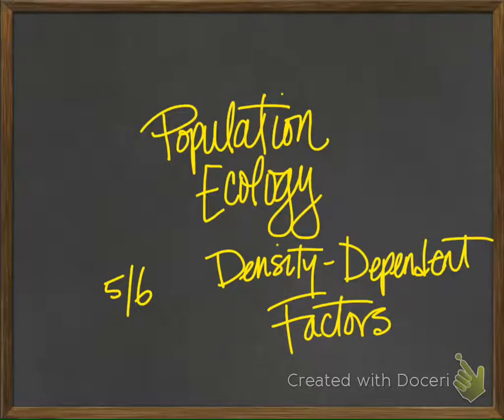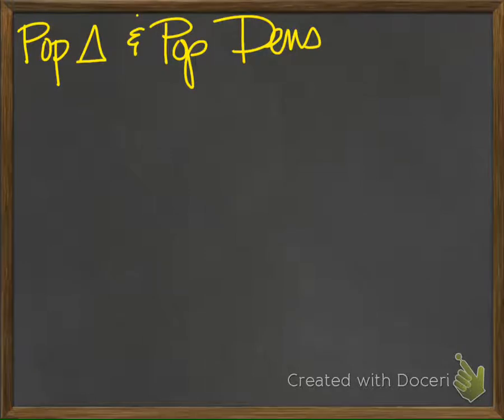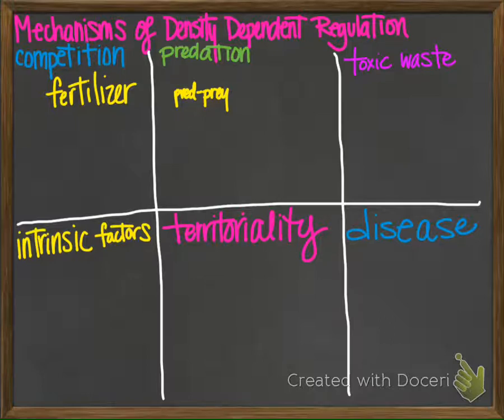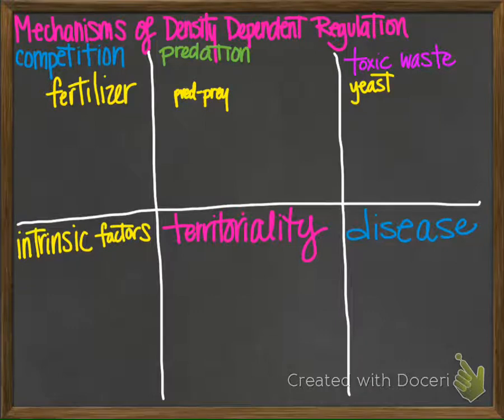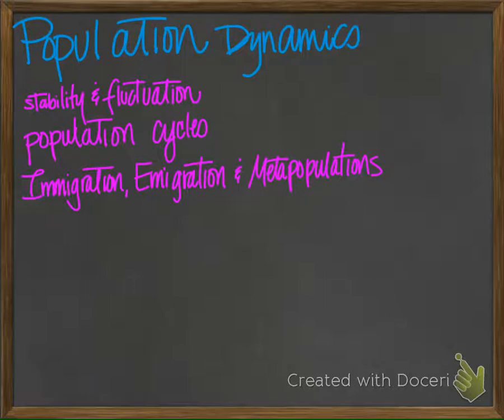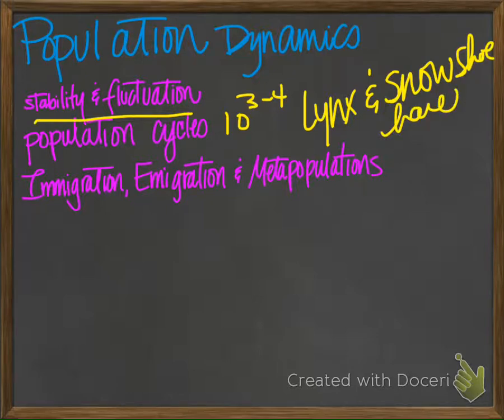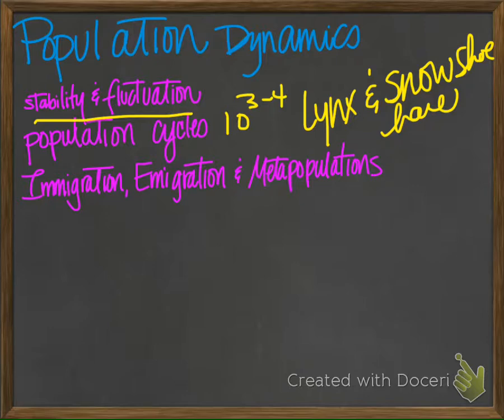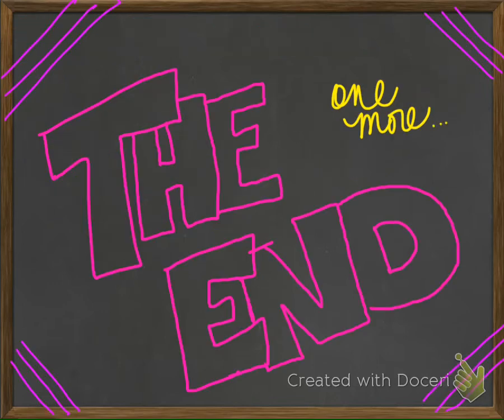population ecology: density dep